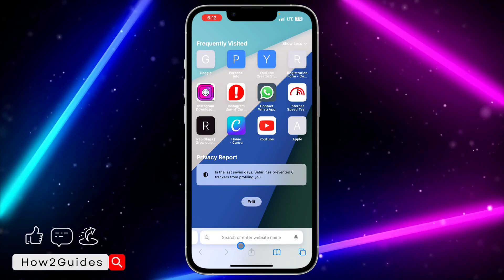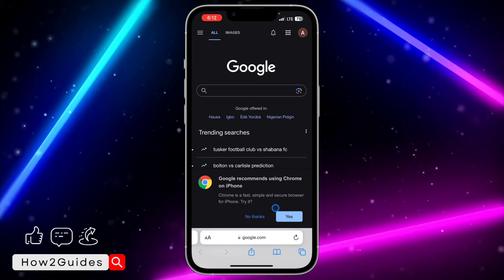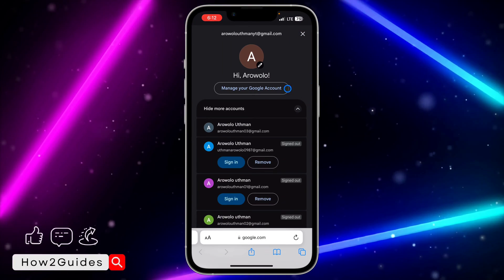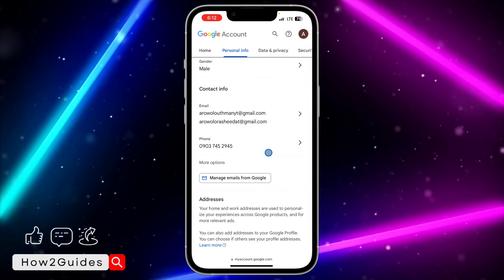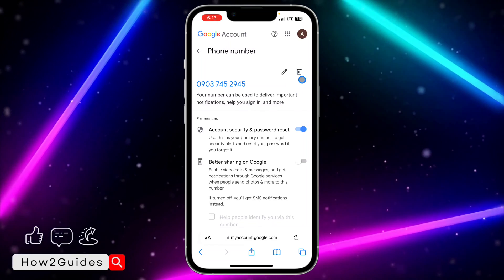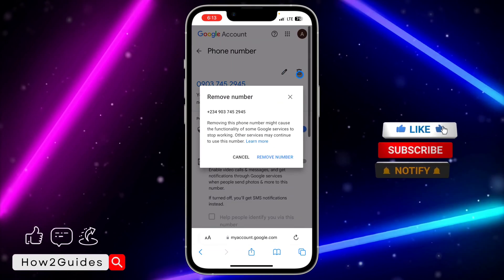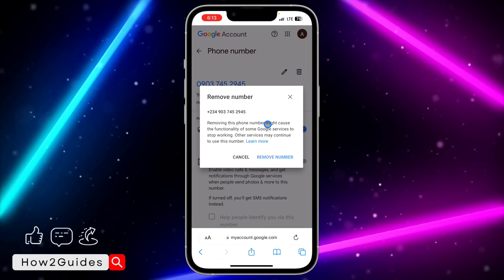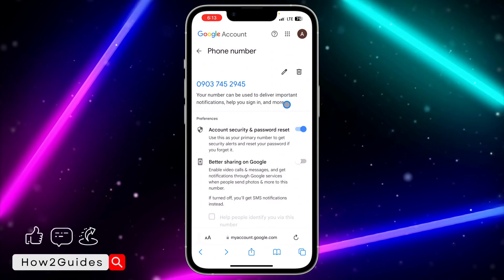How to Delete Phone Number in Google Account - Quick and Easy Guide!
Worried about the security of your Google account? Learn how to remove a phone number from your Google account in our step-by-step guide. Safeguard your personal information and ensure your online privacy.

📵 Easily remove your phone number from Google.
🔒 Enhance the security of your Google account.
📱 Simple and quick steps for protecting your privacy.
🌐 Keep your personal information confidential.

Don’t compromise your online security – follow our guide to delete your phone number from your Google account now!